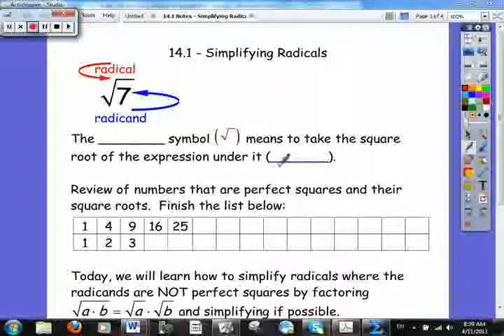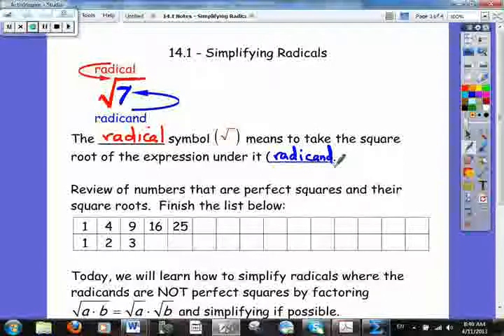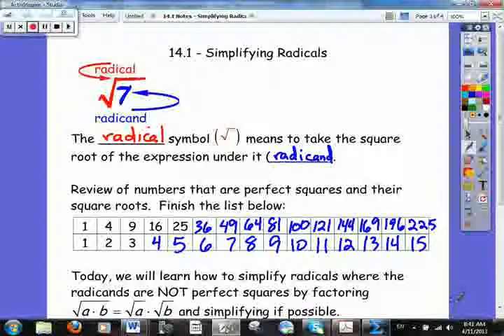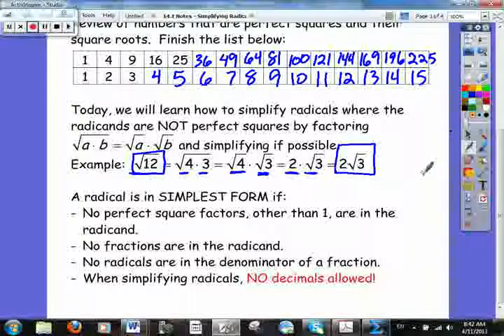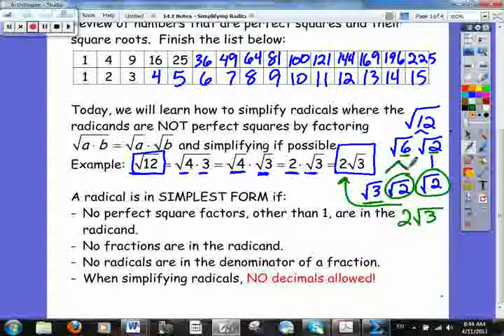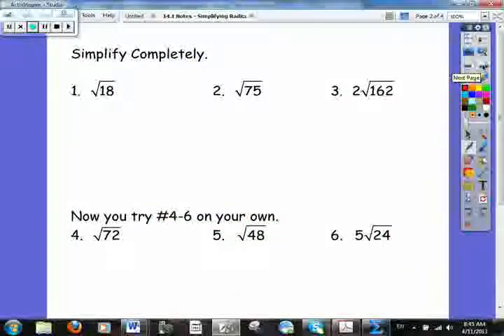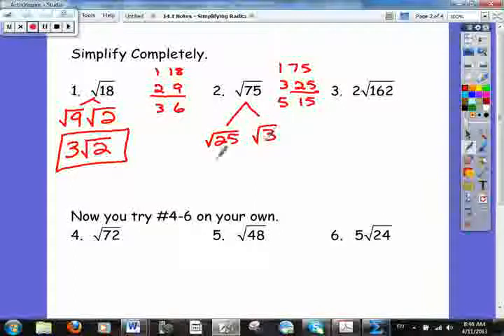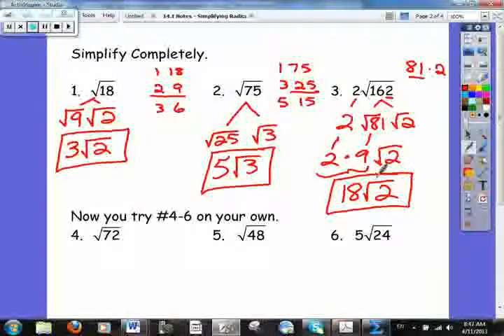VN 141 Part 1 mpeg4